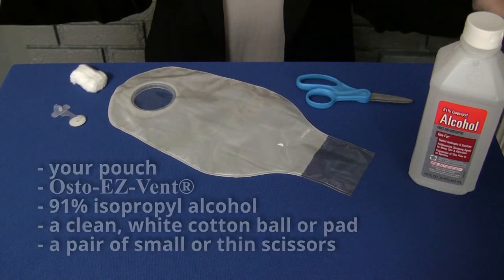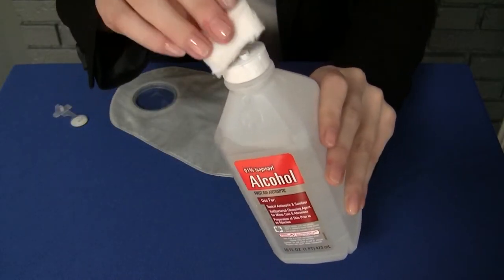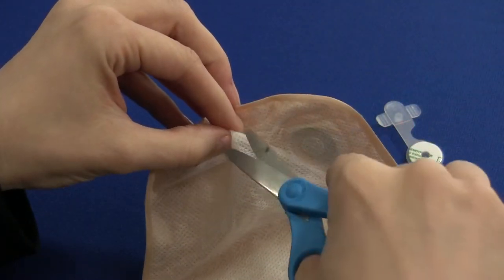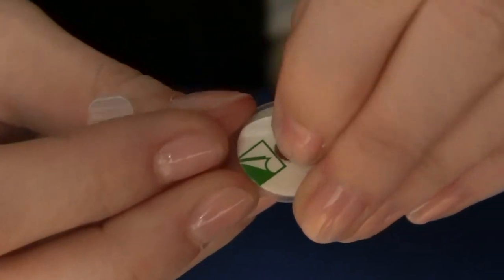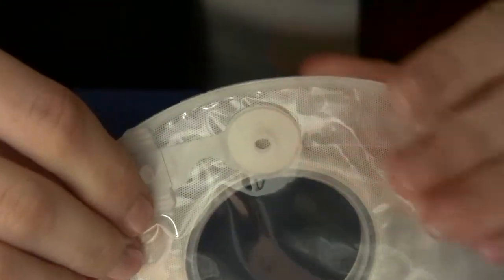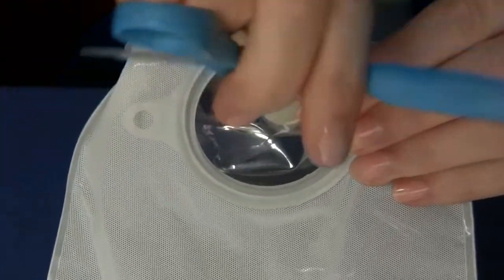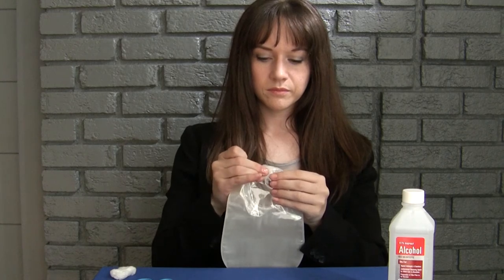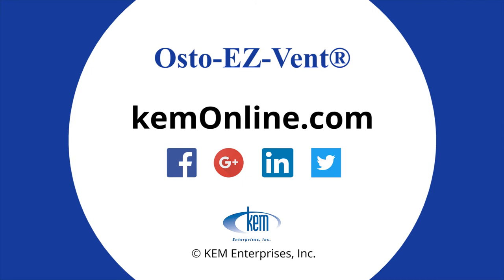KEM - How to Attach the Osto-EZ-Vent® to any Manufacturers' Pouch (USA/Canada)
The classic Osto-EZ-Vent® with a refreshed design! The OEV™ is an air release device that attaches to any manufacturer’s pouch. Easy to install, bonds permanently, water-proof and lasts as long as the user wears the pouch. Pinch the OEV™ Glides to quickly release air buildup. The OEV™ can also be used on preemie, infant and fistula pouches, and wound drainage bags.

This video provides a step-by-step walkthrough for users in the USA and Canada of how to attach KEM Enterprises, Inc's Osto-EZ-Vent® with Glides to any manufacturers' pouch.

Please note: Some pouches, like the Coloplast Sensura Mio, have two pouch walls that will need to be punctured when creating the hole for the Osto-EZ-Vent®. Alternatively, you can attach the OEV™ to the stoma side of the pouch, above the stoma opening.

This video is property of KEM Enterprises, Inc. Any authorized usage of this video is subject to KEM's preapproval.